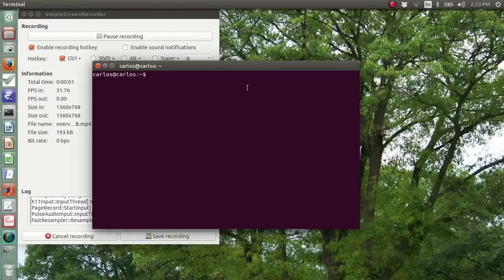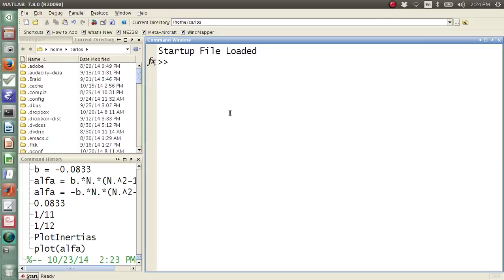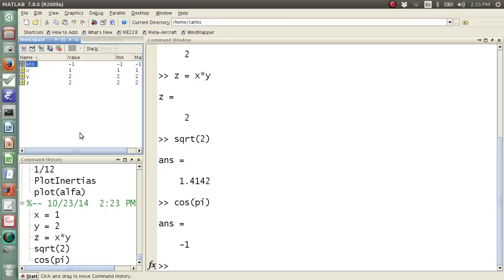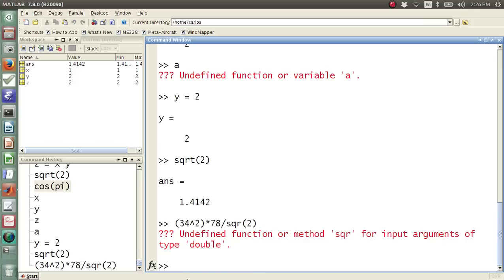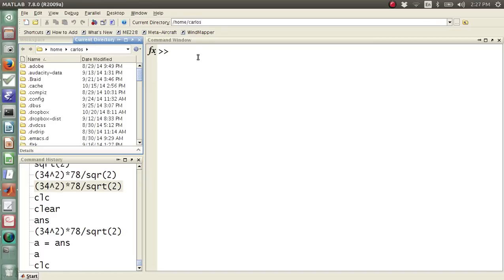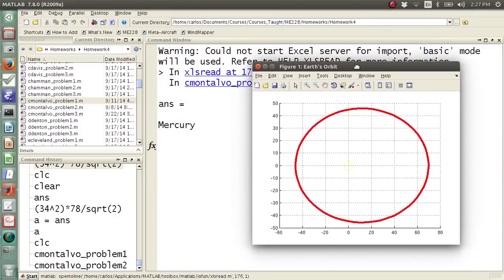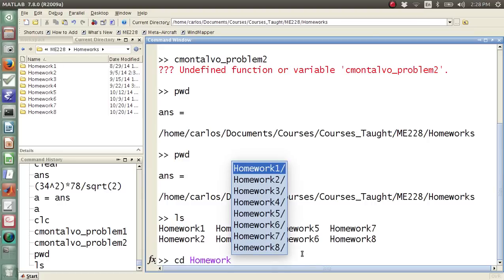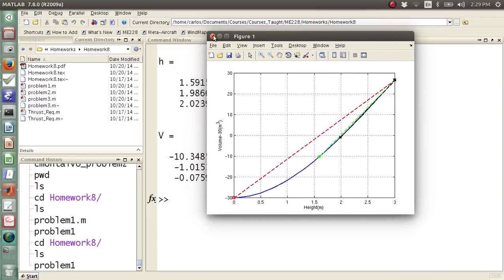MATLAB Help - Overview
This is just a basic overview of MATLAB and its windows.